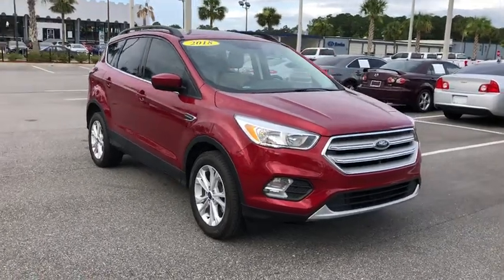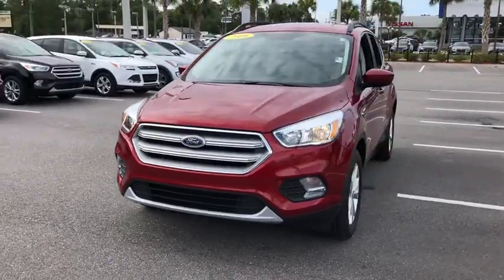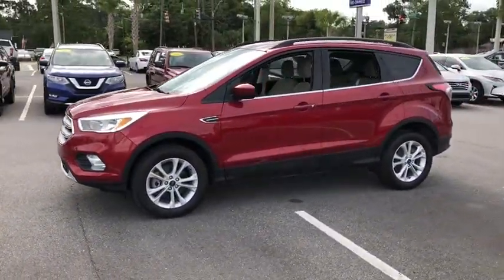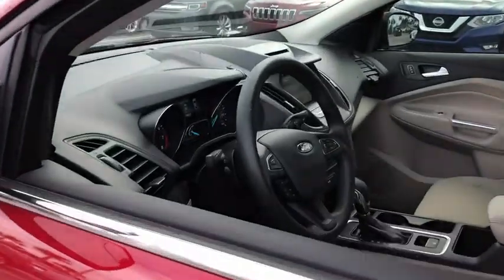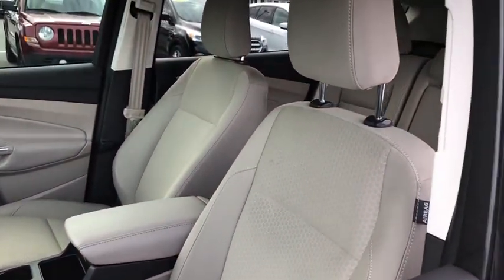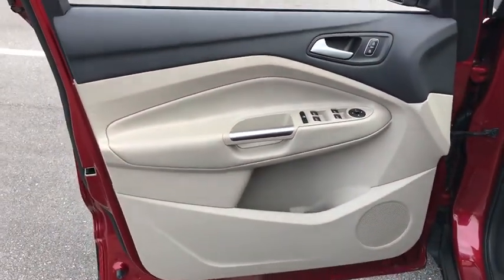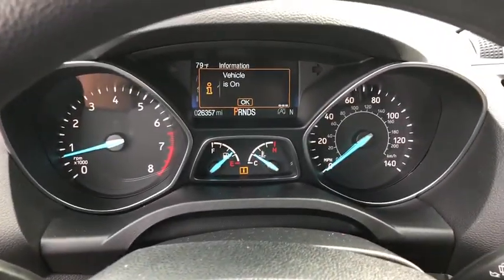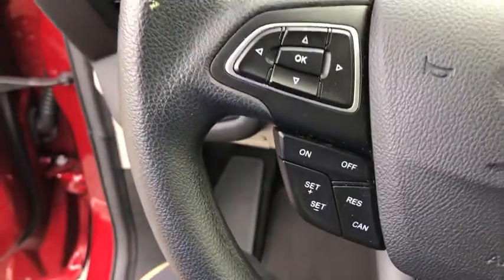2018 Ford Escape Jacksonville, Orange Park, Gainesville, St. Augustine, Kingsland, FL PJUC77793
Used 2018 Ford Escape available in Jacksonville, Florida at Duval Ford. Servicing the Orange Park, Gainesville, St. Augustine, Kingsland, FL area.

Duval Ford
1616 Cassat Ave

2018 Ford Escape Ruby Red Metallic Tinted Clearcoat SE 4WD 6-Speed Automatic 1.5L 4-Cylinder DGI Turbocharged DOHC **ACCIDENT FREE HISTORY **ONE OWNER NEVER A RENTAL** **BLUETOOTH HANDS FREE** **BACK-UP CAMERA!! 4WD.brbrOdometer is 3303 miles below market average! 22/28 City/Highway MPGbrbrAwards:br * 2018 KBB.com 10 Most Awarded Brands * 2018 KBB.com Brand Image AwardsbrThis unit has our Real Deal No Bills for the Basics Warranty which an additional 3 Month Protection Plan that includes 3 month of tire replacement / repair 3 month battery replacement 3 month of brake replacement / repair and 3 month of light bulb replacement. Our 90 Day/3000 mile preowned car protection also includes A/C and we also offer a 5 Days / 300 mile Return Policy. Buy Preowned with Confidence at Duval Ford. Prices are plus tax tag title $198 Electronic Filing Fee and dealer pre-delivery service fee in the amount of $899 which charge represents cost and profit to the dealer for items such as cleaning inspecting and adjusting new and used vehicles and preparing documents related to the sale Call us today at or visit us on the web